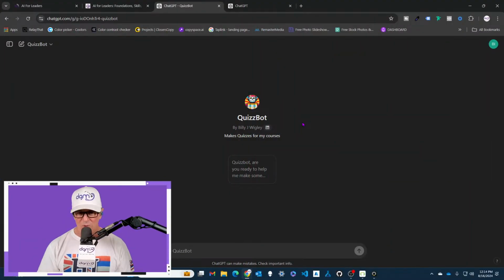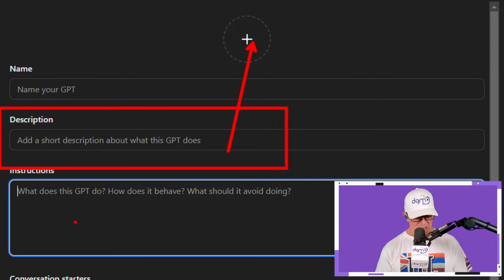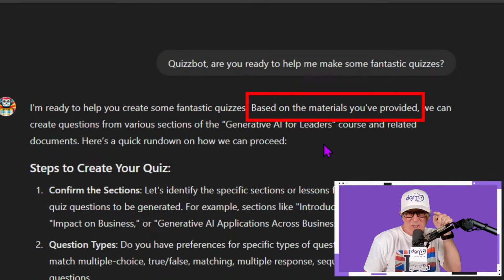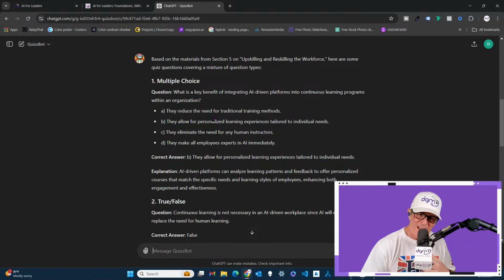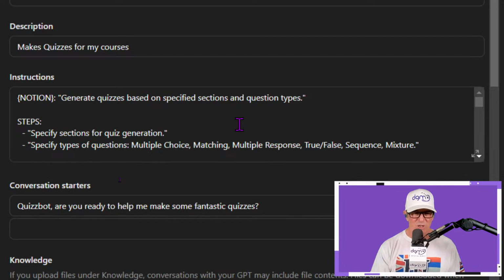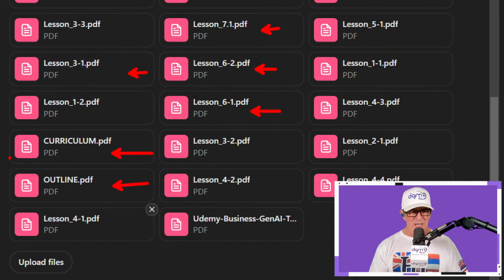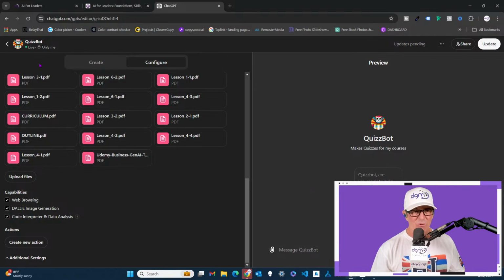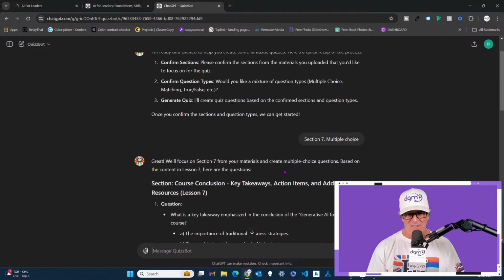🌺 How I Built an AI Quiz Bot in 10 Minutes?! | Aloha Friday GPT Challenge 🤖🏝️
Aloha! 🏝️ Kick back and join me this Aloha Friday for a chill, high-level chat about AI in education:

🔍 What's OpenAI's GPT? (Explained simply!)

🛠️ How I whipped up Quizzbot using GPT

🎬 Quick demo: Watch Quizzbot create quizzes like magic ✨

No heavy tech talk here - just a breezy tour perfect for curious minds! See how AI can make course prep a breeze 🌴 and maybe spark some ideas for your own cool projects.

Grab your favorite tropical drink 🍹 and let's talk about the future of learning, island style!